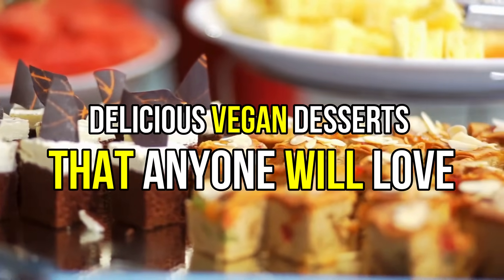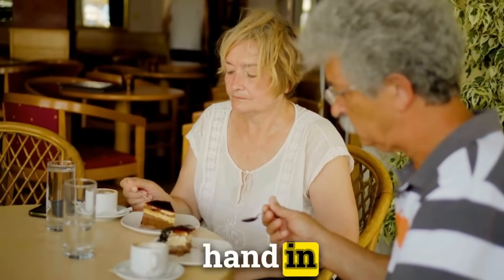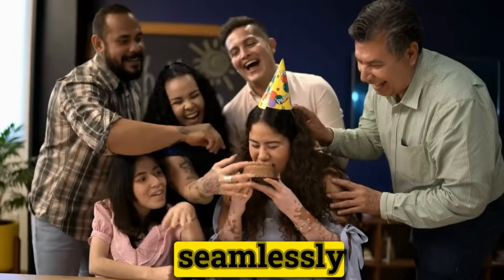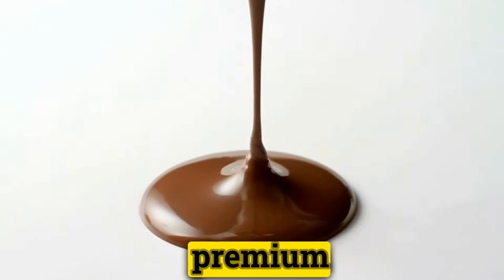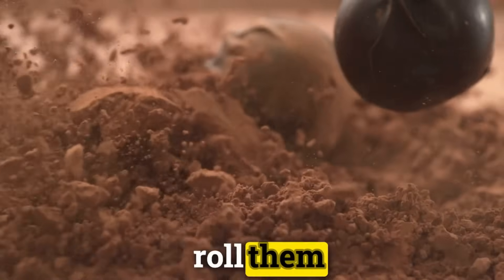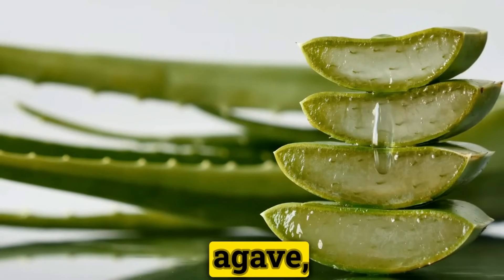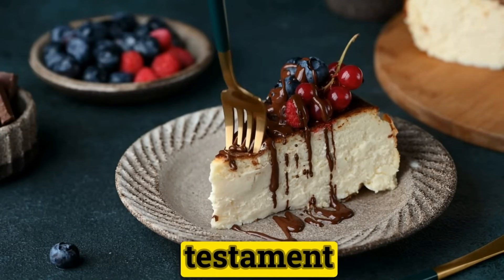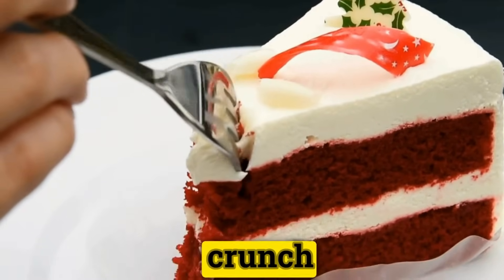Delicious Vegan Desserts That Anyone Will Love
- Delicious Vegan Desserts That Anyone Will Love. Craving something sweet but trying to stick to your plant-based diet? Look no further! In this mouthwatering video, we're bringing you the ultimate lineup of delectable vegan desserts that will satisfy even the most discerning sweet tooth. From rich and creamy chocolate treats to fruity delights bursting with flavor, these recipes are guaranteed to impress both vegans and non-vegans alike. Whether you're hosting a dinner party or simply treating yourself, these desserts are perfect for any occasion. Get ready to tantalize your taste buds and discover a whole new world of guilt-free indulgence!

🌱 Here's what you'll find in this video:

Decadent Vegan Chocolate Cake
Creamy Vegan Cheesecake with Berry Compote
Irresistible Vegan Brownies
Fluffy Vegan Pancakes with Maple Syrup
Refreshing Vegan Fruit Sorbet
Chewy Vegan Oatmeal Cookies
Velvety Vegan Chocolate Mousse
Zesty Vegan Lemon Bars
Silky Vegan Panna Cotta
Nutty Vegan Banana Bread
Whether you're a seasoned vegan or just starting out on your plant-based journey, these recipes are sure to become staples in your dessert repertoire. So grab your apron and join us in creating these mouthwatering treats that prove vegan desserts can be just as delicious (if not more!) as their non-vegan counterparts.

Are you ready to take your health and wellness to the next level? Our cutting-edge dietary supplement is specially formulated to support your body's needs, helping you achieve optimal vitality and well-being.

🌱 Products to Weight Loss

Vegan desserts
Plant-based desserts
Vegan dessert recipes
Delicious vegan sweets
Vegan baking
Guilt-free desserts
Vegan chocolate recipes
Vegan cheesecake
Vegan brownies
Vegan dessert ideas